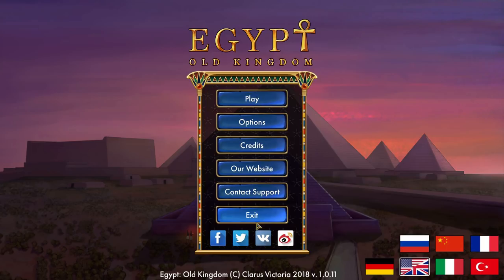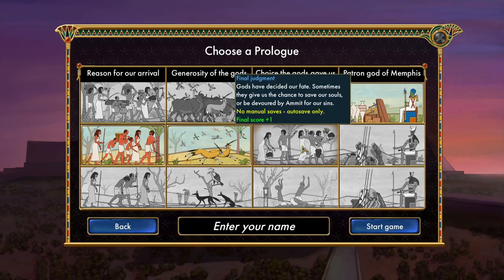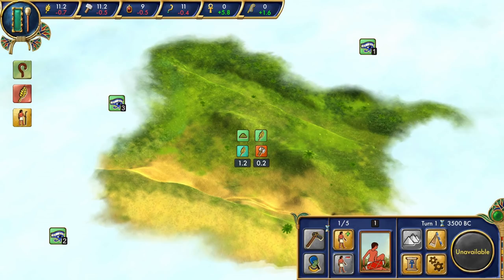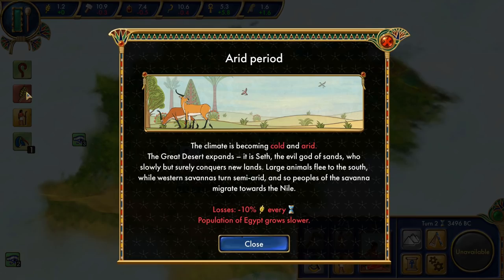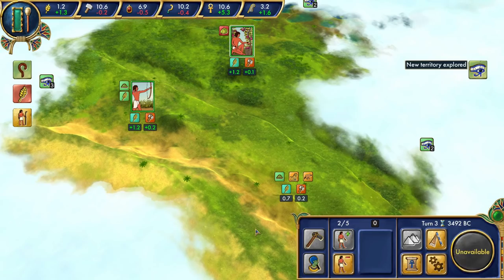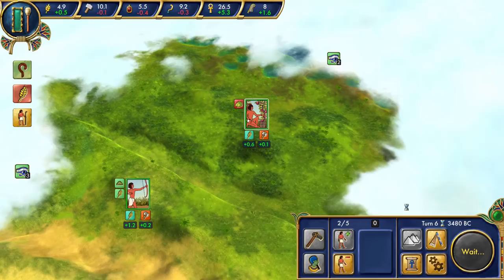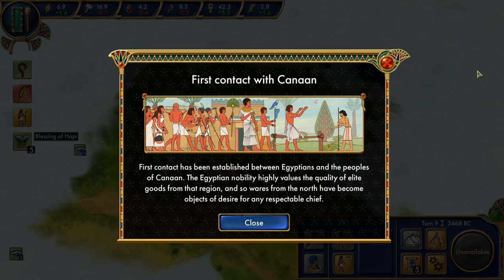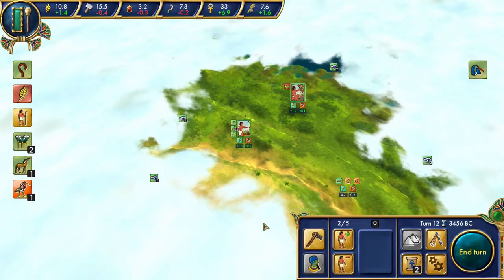Let's Try Egypt: Old Kingdom | DANGEROUS NEIGHBORS - Ep. 1 | Let's Play Egypt Old Kingdom Gameplay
Egypt Old Kingdom Part 1 - Egypt Old Kingdom Gameplay First Look Let's Play Playthrough

About Egypt: Old Kingdom:

You are one of the multitudes of incarnations of the great Horus, and side by side with the pharaohs, you are fighting against the mighty Seth, who unleashes numerous disasters upon the lands of Ancient Egypt. Win wars and overcome crises, discover new technologies, worship your gods and conquer neighboring tribes! Are you wise enough to help the ancient kings to unify Lower and Upper Egypt, build a stable economy and to erect the Great Pyramids?

Based on real history
You will find yourself in Memphis, 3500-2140 years B.C., the time of the first six dynasties of pharaohs. You will unify the country and create a prosperous kingdom, which later will have to face the havoc of the First Intermediate Period.

Construction of the Great Pyramids
You will lead the construction of pyramids, choose their design and materials. This process requires tremendous investments, but it is the only way to keep peace and order in the country.

Ancient society simulator
You will not only deal with the problems of farmers and craftsmen but also make important political decisions, which will define the future of the kingdom. Numerous challenges and events of different scale await you.

Ancient maps
Discover the world of the Old Kingdom: exploit new lands, send expeditions to different places, and meet different cultures. Use every opportunity to learn about your surroundings and to expand Egypt's borders.

Differences from Predynastic Egypt

- More diversity in the game, varied tasks in the regions, different tactics for playthroughs and unique bonuses from patron gods.

- Egypt: Old Kingdom is longer.

- New technologies: 3D engine and skeletal animation.